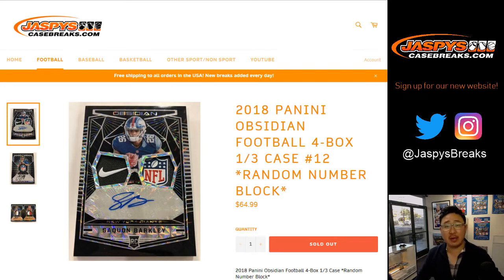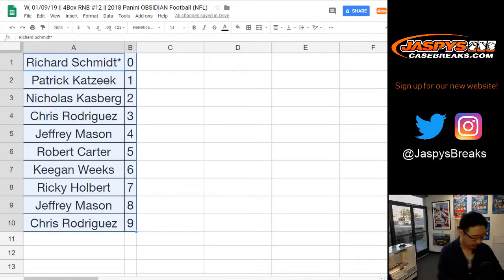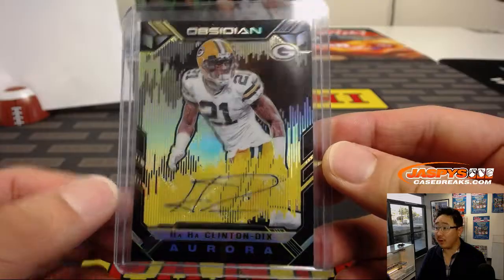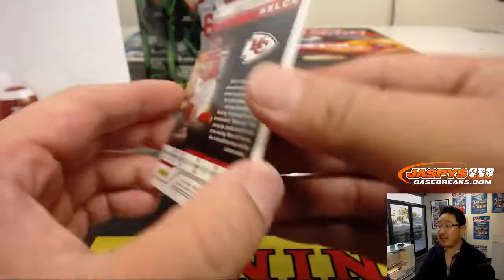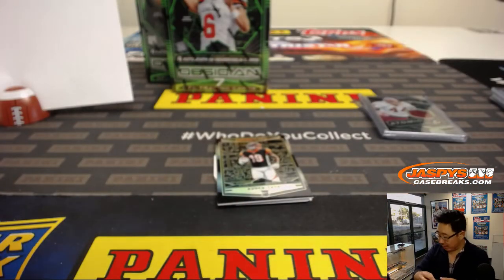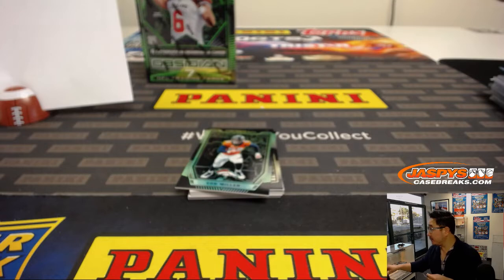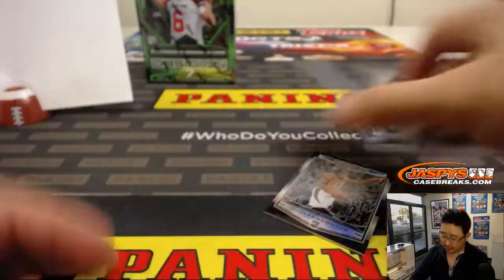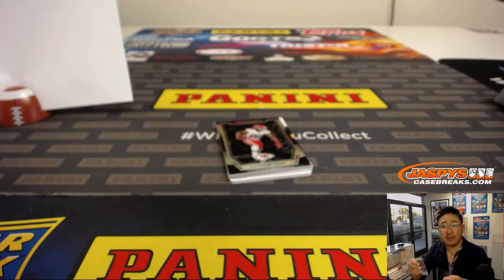W, 01/09/19 || 1Box RNB #12 || 2018 Panini OBSIDIAN Football (NFL)